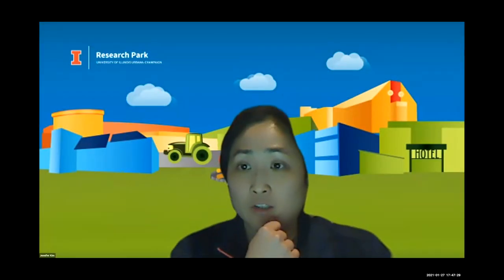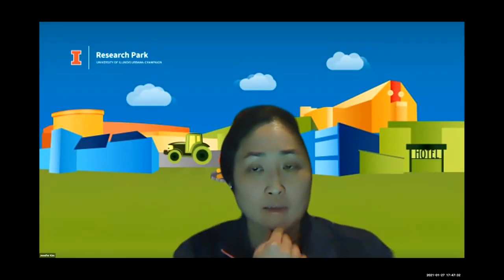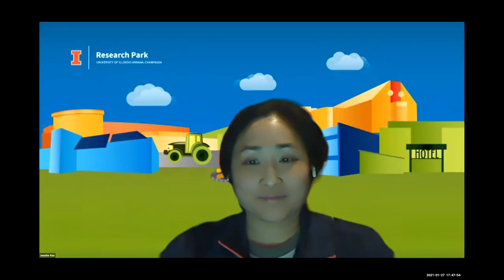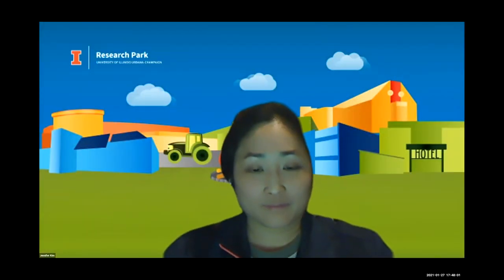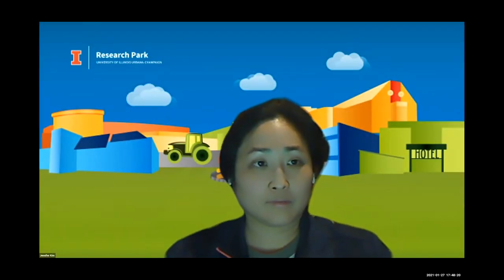ECE Explorations: Find Your Next Job or Internship at the Research Park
On Wednesday, January 27, we heard a panel discussion from Research Park professionals on the career opportunities in Electrical and Computer Engineering(ECE). ECE Explorations introduces ECE students to new technologies, industry trends, and career opportunities in different electrical and computer engineering-related fields.